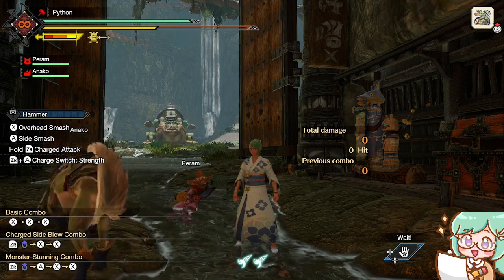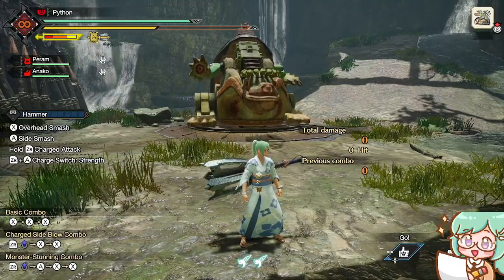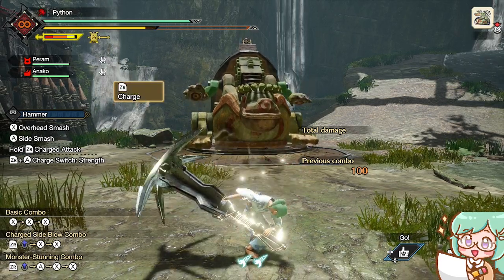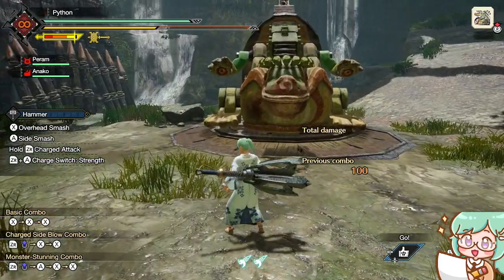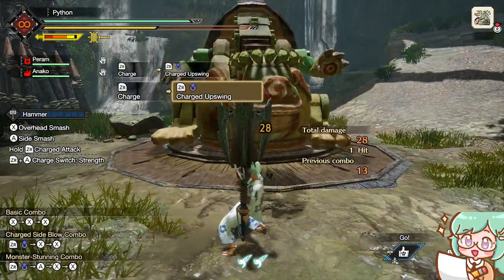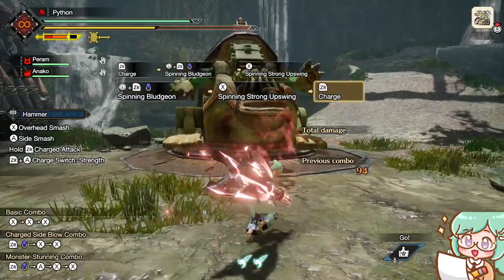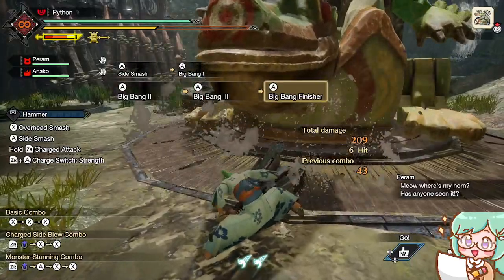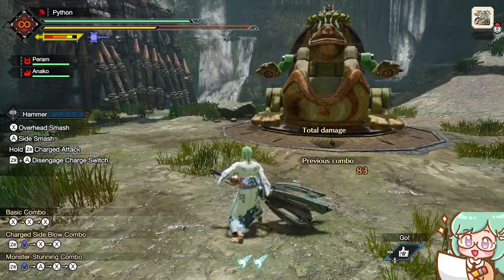Monster Hunter Rise: Hammer basics for my friends 01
A tutorial about the basics of playing Hammer in Monster Hunter Rise since I have new friends playing for the first time. Of course this doesn't cover everything but I'll continue making new videos to add knowledge a bit at a time. So if I didn't cover something I am probably planning on doing it in future video.

Contents are:
Hammer players goal when fighting monsters
Basic X (Triangle) combo
ZR (R2) Charge attacks
Basic A (Circle) combo
Mode switching ZR + A (R2 + Circle) from Yellow to Purple Hammer